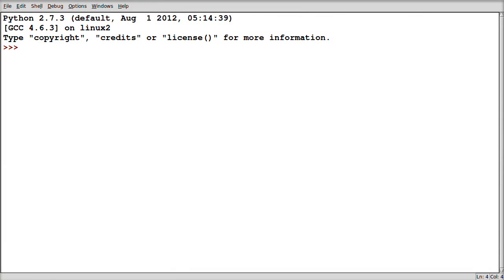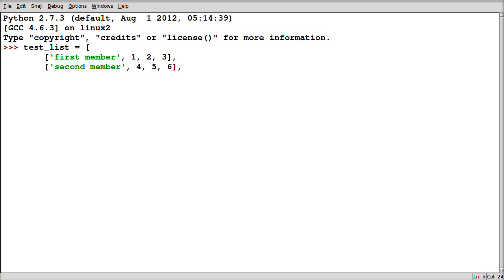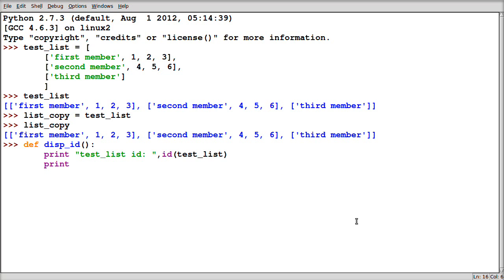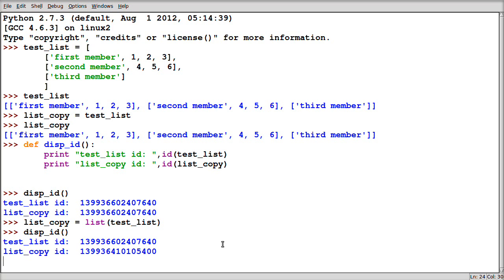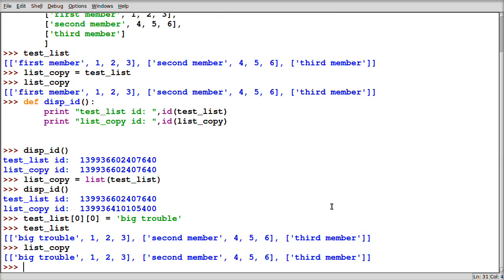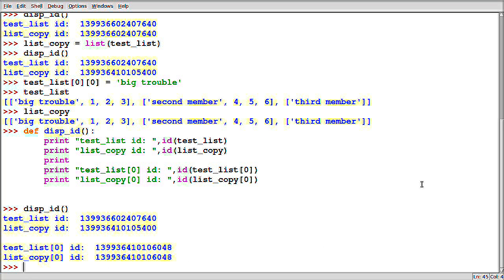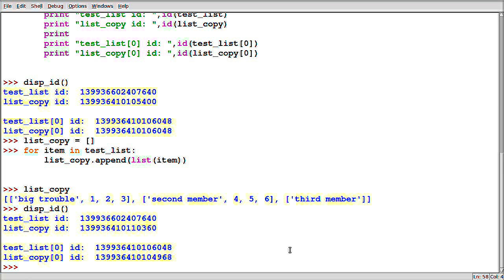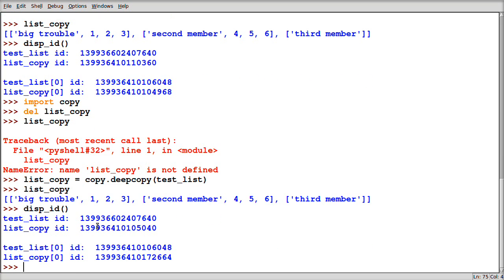Python: How to copy lists of list or lists of objects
I ran into a nasty little gotcha when writing a QR Code generator in Python. It turns out that when you copy a list the right way, it doesn't necessarily copy the objects inside as new objects. Whenever you copy a list of objects (a list of lists is actually a list of list objects) you need to use deepcopy. This video shows you the why and how of that process. You may also read the description along with the code by following this link: